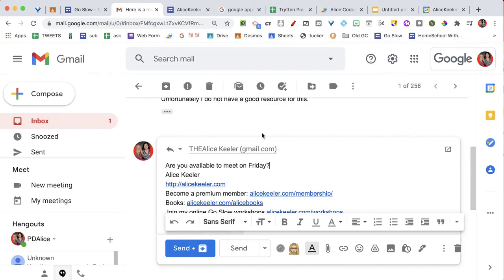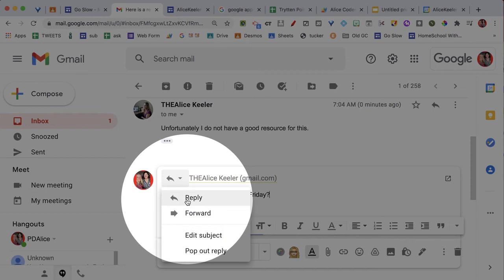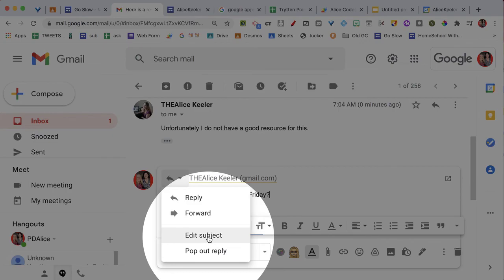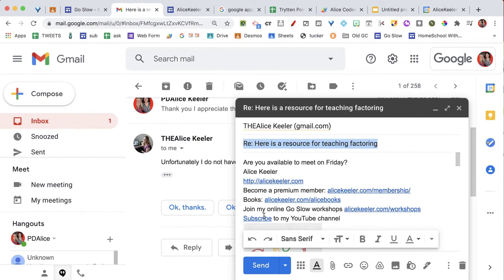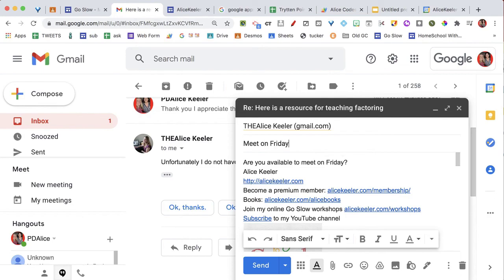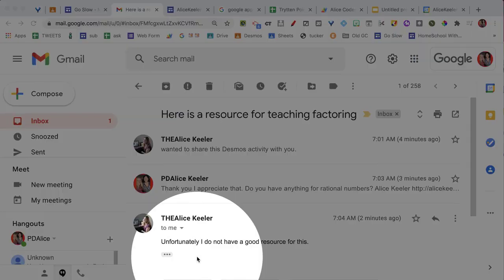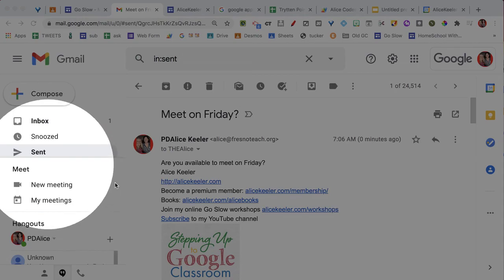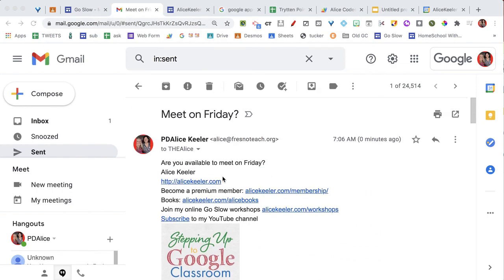Changing the subject line in Gmail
When replying to an email in Gmail consider if the subject line accurately reflects the topic of the email. Change the subject line when replying.